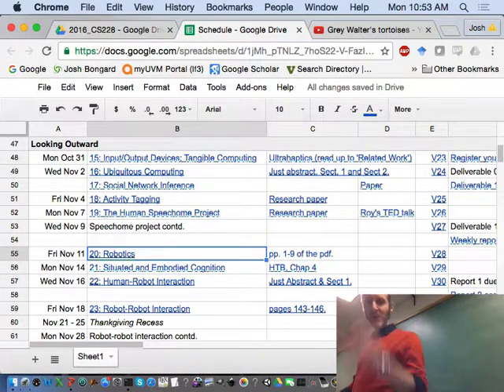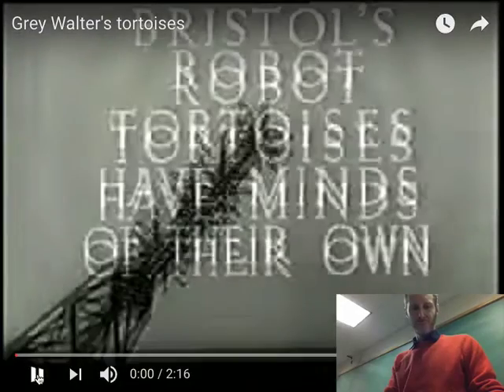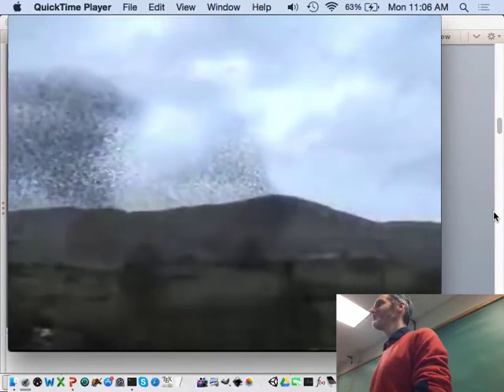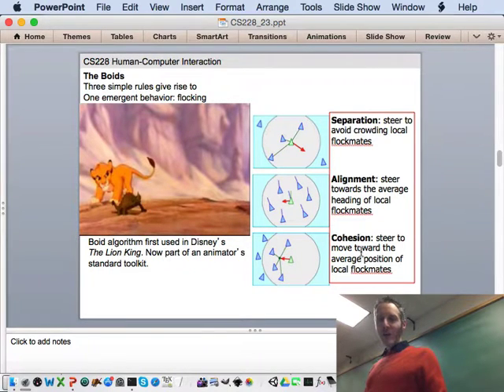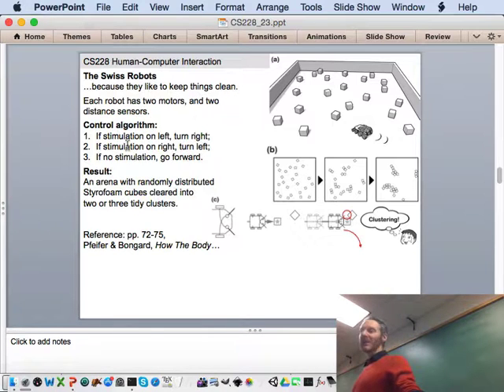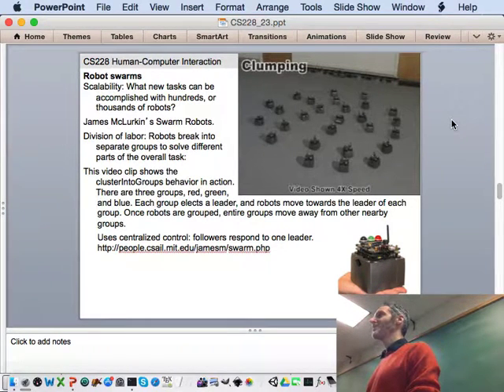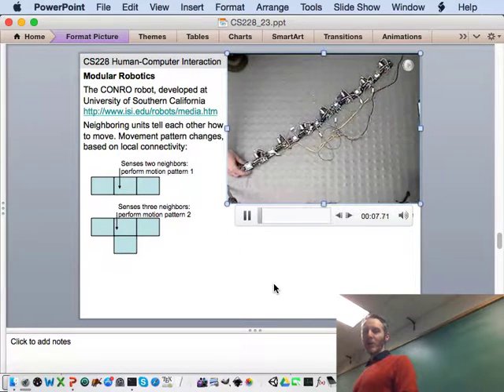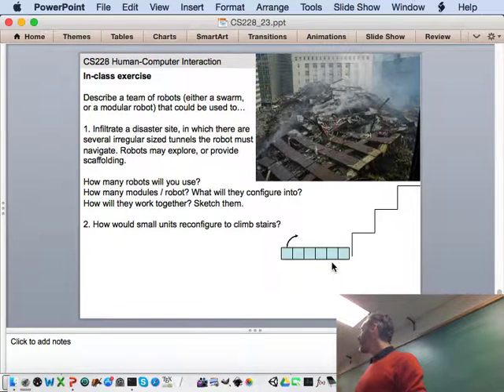L32: Robot-robot interaction. (Fall 2016 Human Computer Interaction Course, UVM)